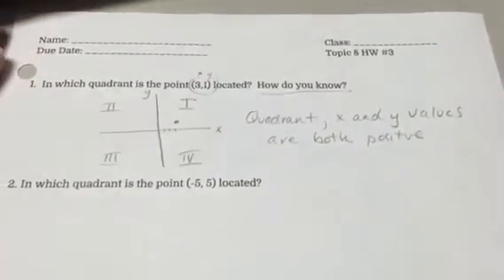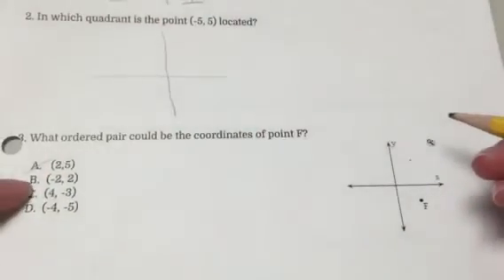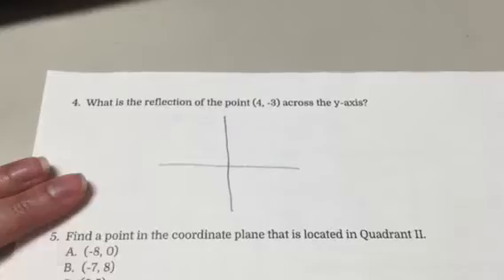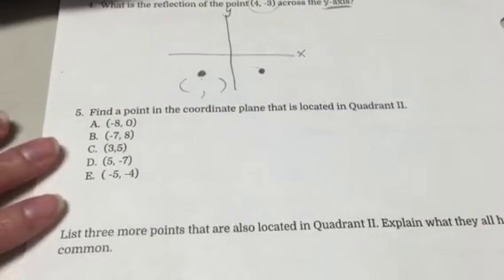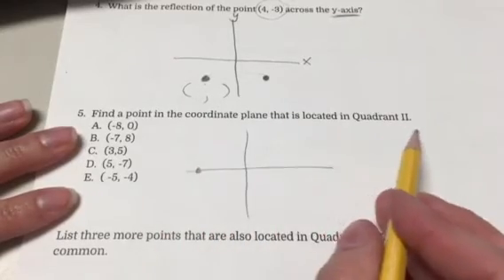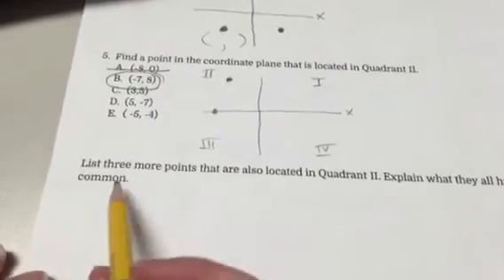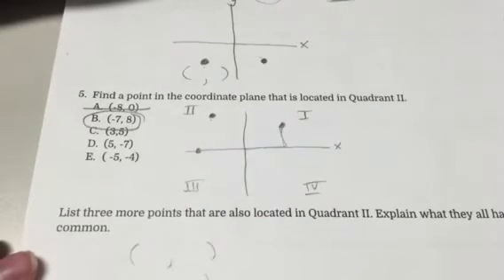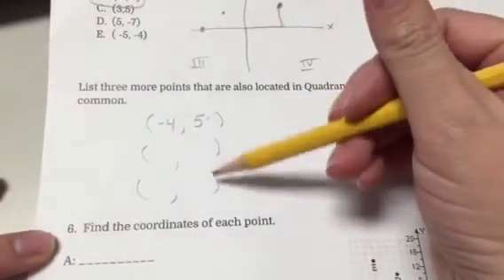Topic 8 HW #3